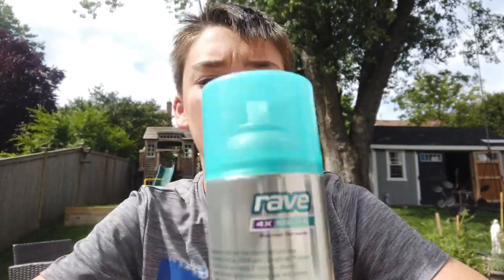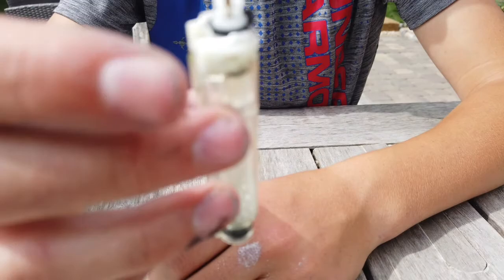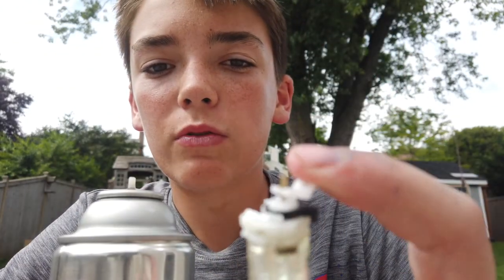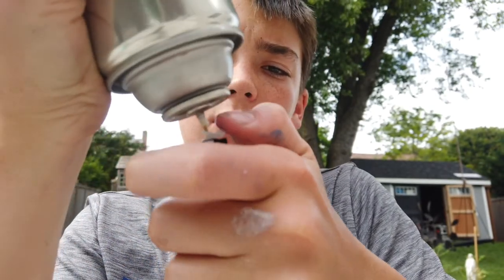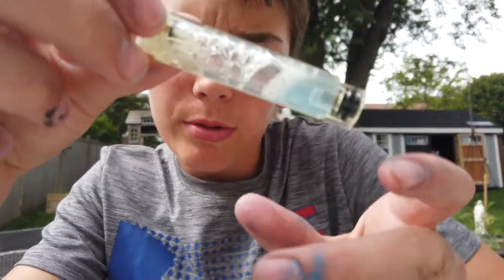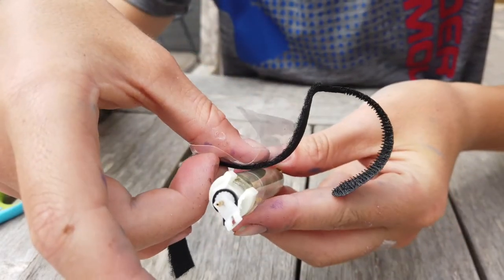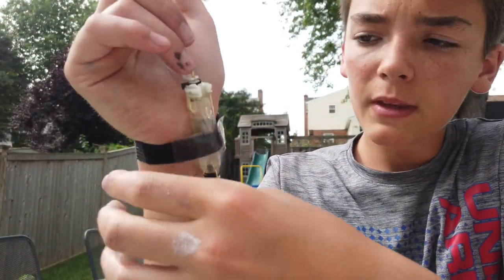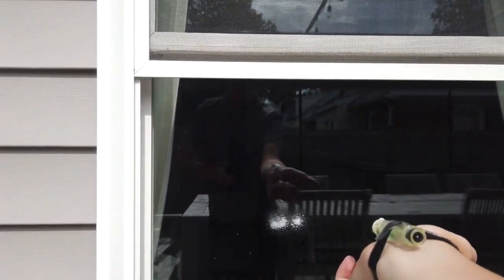How to make Spiderman's web shooter!!!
Have fun watching guys! I really hope you make this web shooter. It's really funny. And if you get a whole Spiderman costume it looks so sick! Here is the link to [XimerTracks].